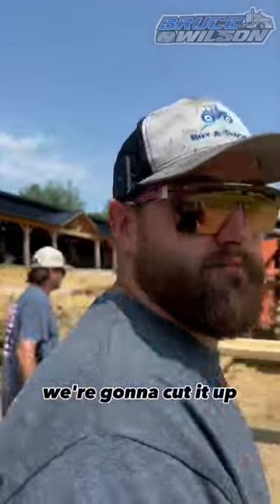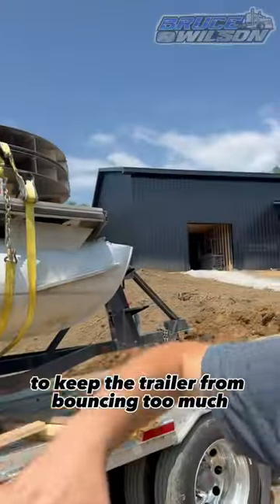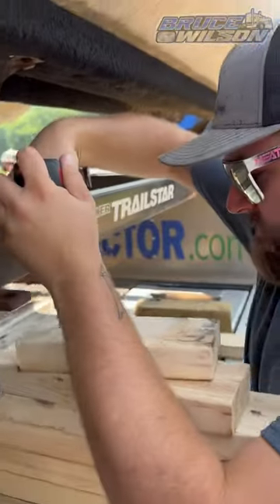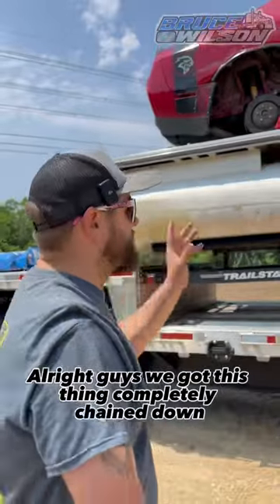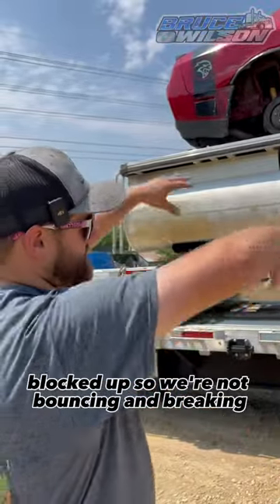One of a kind load!